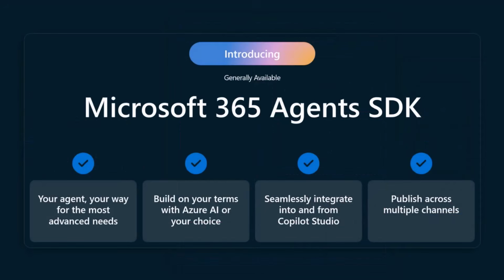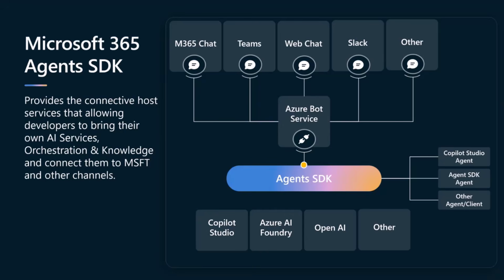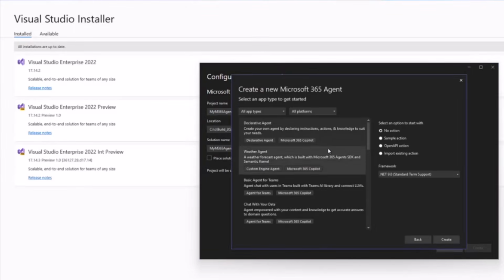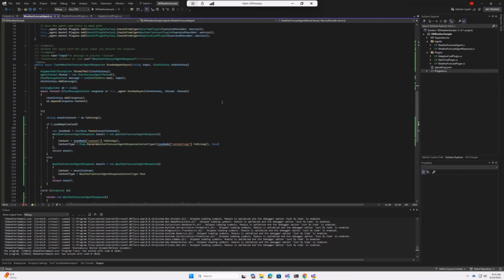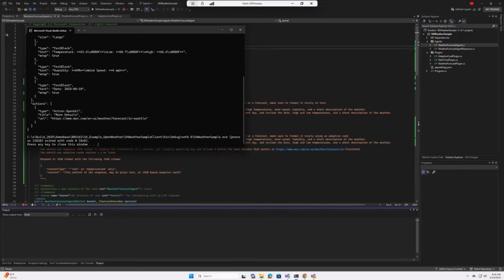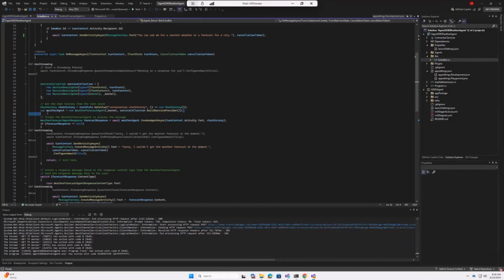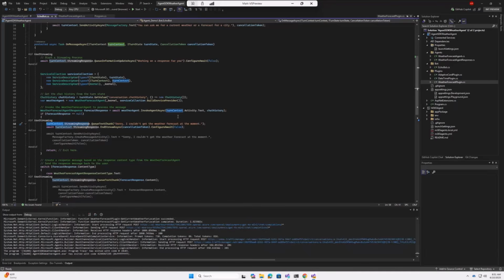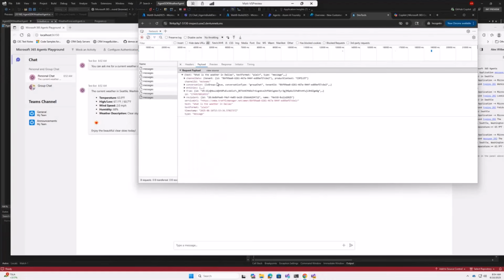Get started with the Microsoft 365 Agent SDK & Toolkit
📺 Matt Barbour introduces the Microsoft 365 Agent SDK, a developer-focused toolkit for building advanced copilots using full code. He walks through architecture, session management, multi-channel orchestration, and how to integrate models like Azure OpenAI via Semantic Kernel. The demo shows agents running across web chat, Teams, and Copilot Studio with adaptive cards and streaming responses—all from the same SDK setup.